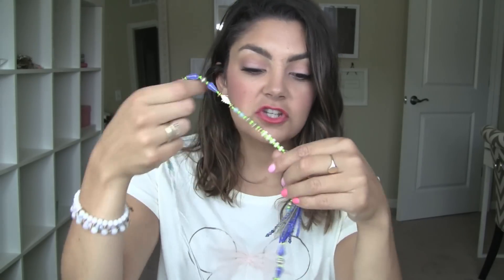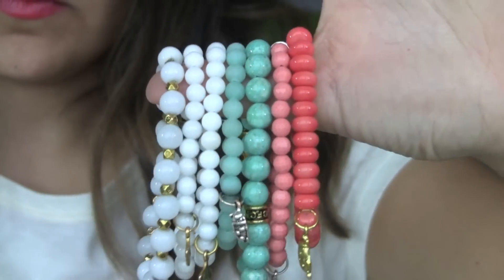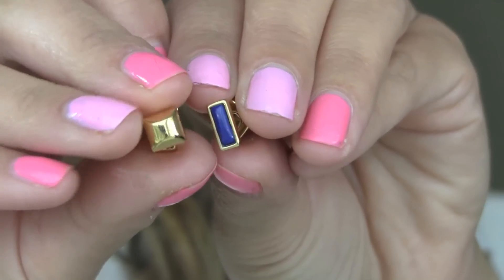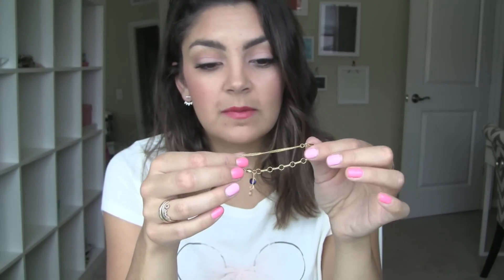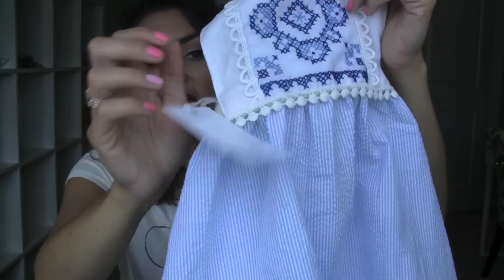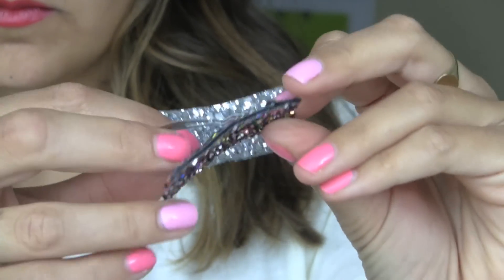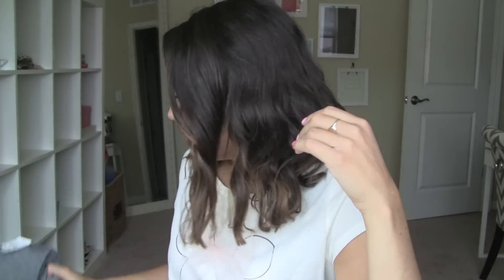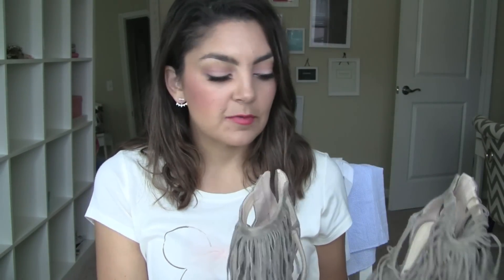These are a few of my favorite THINGS!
Instead of a traditional “Monthly Favorites” I wanted to share more of a “Lately Favorites”! These are things that I’ve discovered or purchased recently and fallen in love with and as always, I’m excited to share good finds with you! I hope you guys enjoy! xo